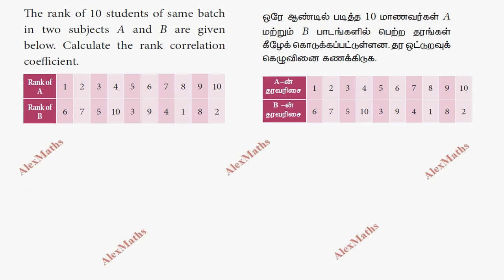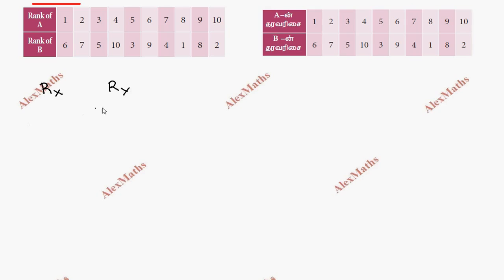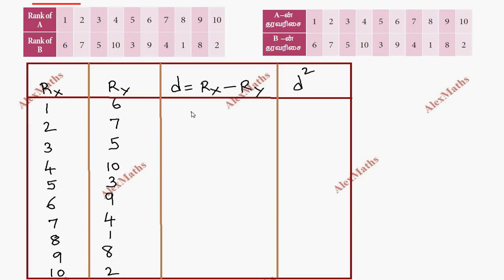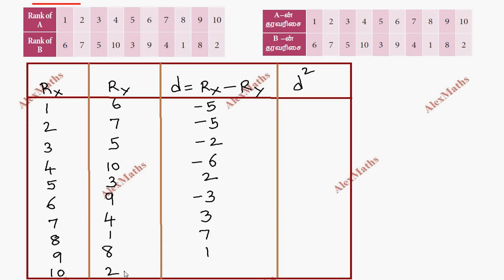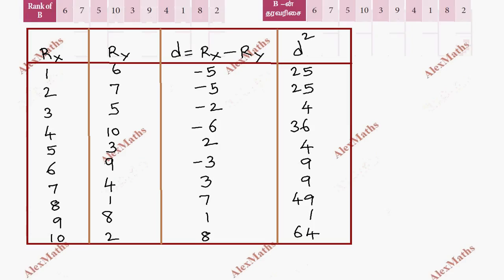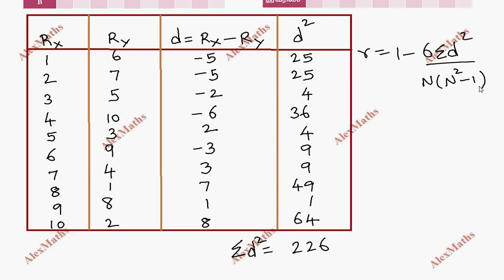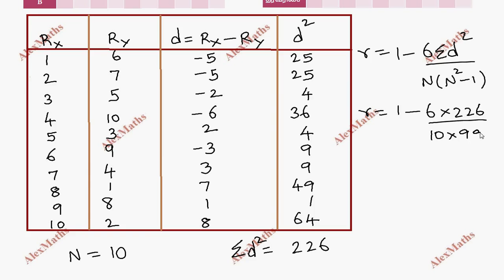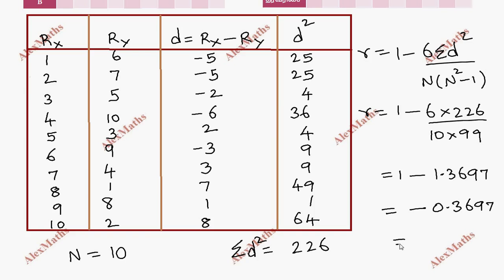TN Class 11 Business Maths Correlation & Regression analysis Exercise 9.1 Q.no.10 Chapter 9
tn class 11 business maths solutions,
tn scert 11th business maths,
11th business maths in tamil
Exercise 9.1 q.no.10 11th business maths